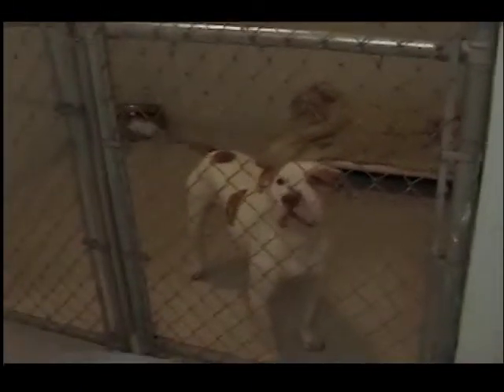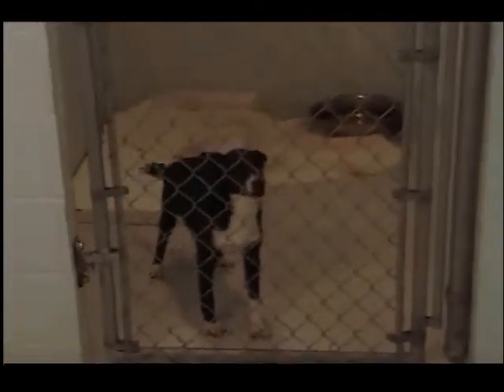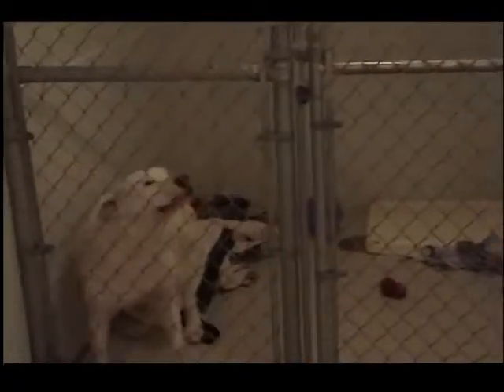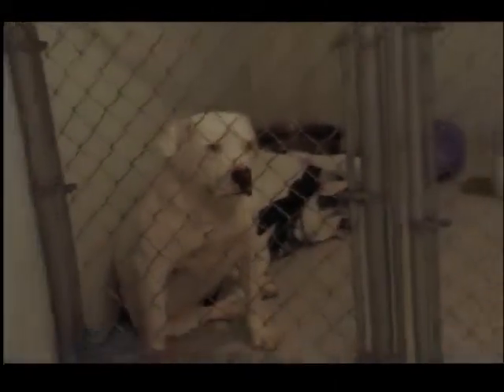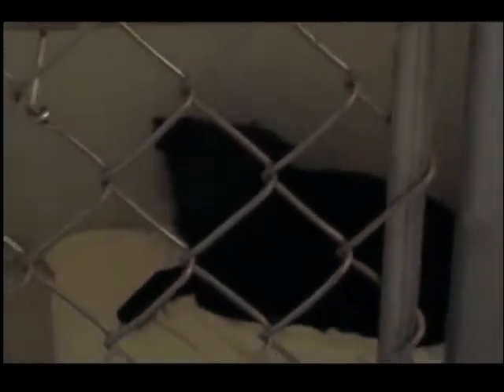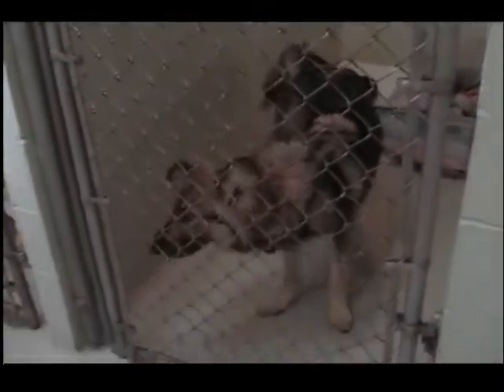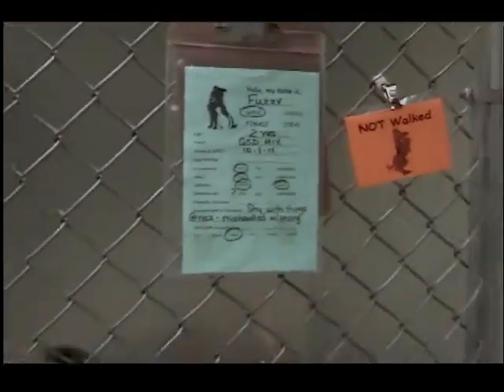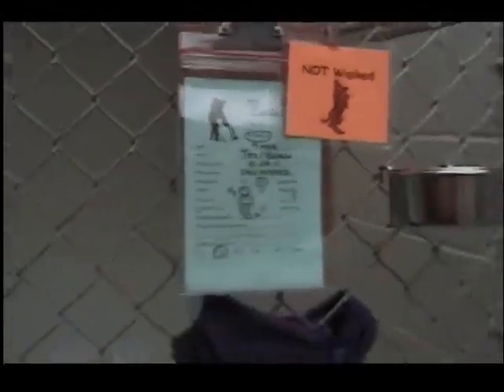Virtual Tour Continues: Dog Runs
Alison continues the virtual tour into our dog runs or better known as kennels.